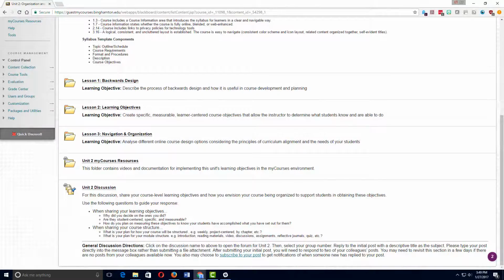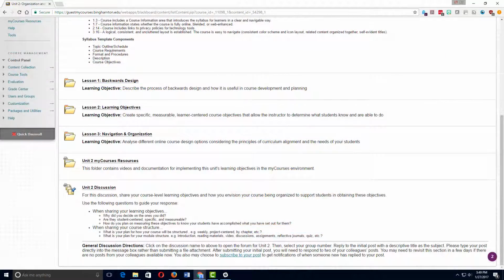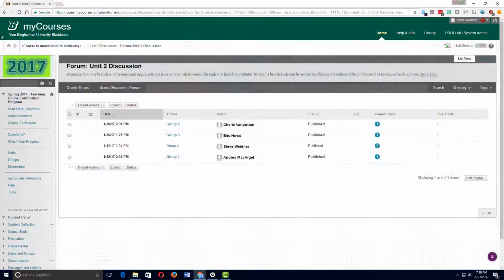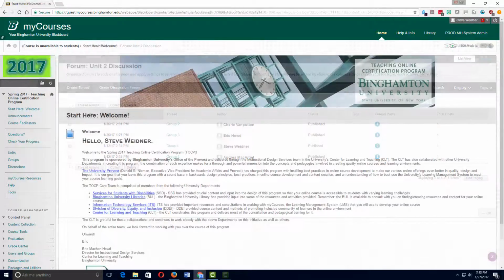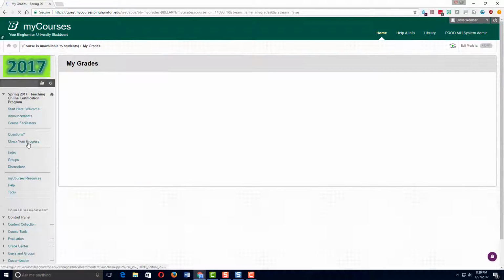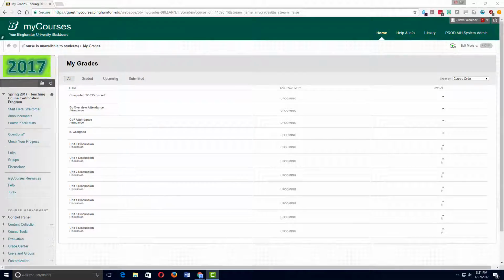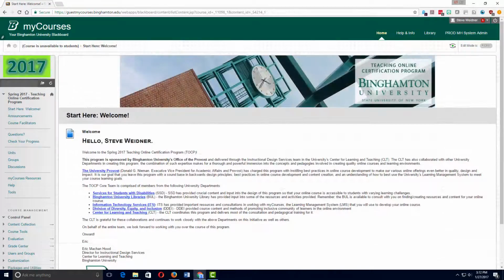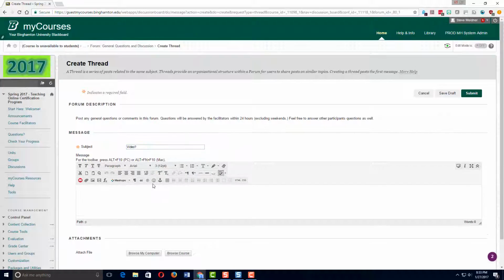TOCP Intro backup for Panopto Caption issues